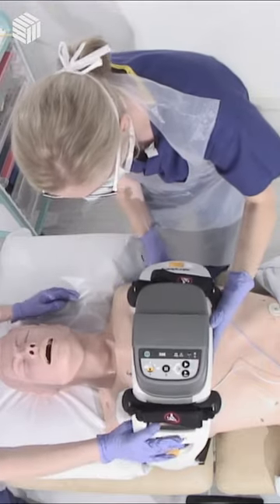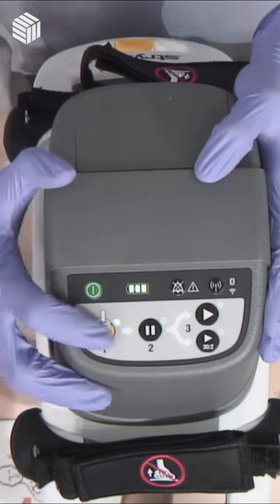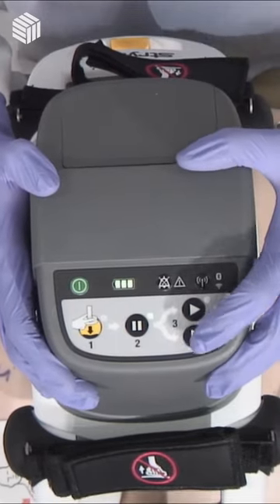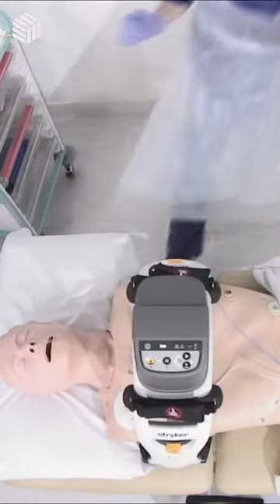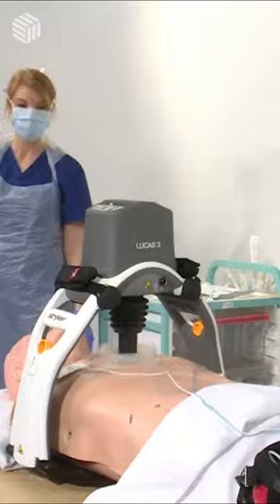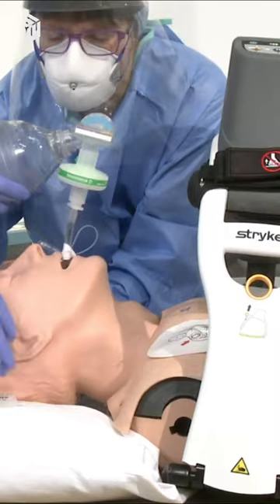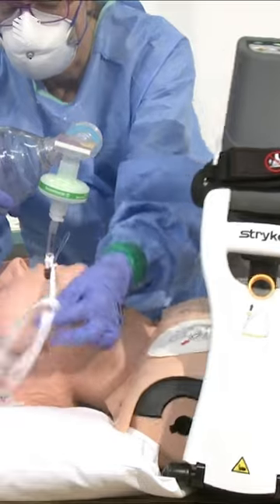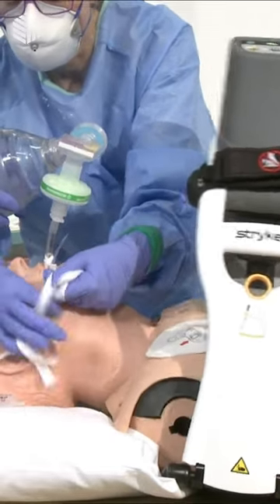LUCAS 3 | The First Robot Paramedic Does CPR in an Ambulance.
Courtesy: @ouhnhs

The LUCAS 3 device is a mechanical machine that can deliver CPR and uses Bluetooth to configure the compression rate, depth and alerts and can also collect data which can be reviewed and shared with other clinicians.

The device is a mechanical system which can deliver high-quality cardiopulmonary resuscitation (CPR) chest compressions consistently from the moment crews arrive on scene and throughout a patient's journey to hospital without interruption.

CPR is essential to maintaining blood and oxygen flow around the body while a person is unconscious and not breathing.

LUCAS devices are also used for resuscitation in hospital emergency departments and to support patients in cardiac arrest in intensive care units, as well for patients undergoing life-saving coronary balloon angioplasty and stenting procedures to widen narrowed arteries.

The system uses wireless Bluetooth connectivity, allowing it to configure the compression rate, depth and alerts specific to an organisation's resuscitation guidelines.

It also means it can collect data which can be reviewed post-event and shared with other clinicians.